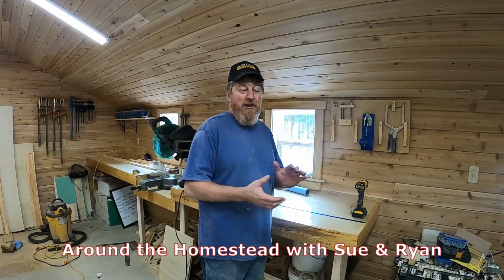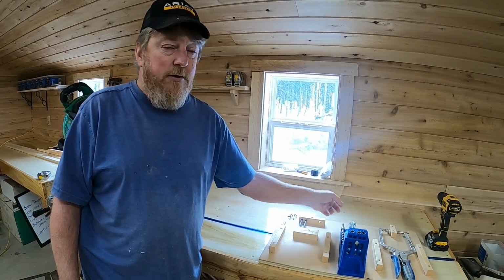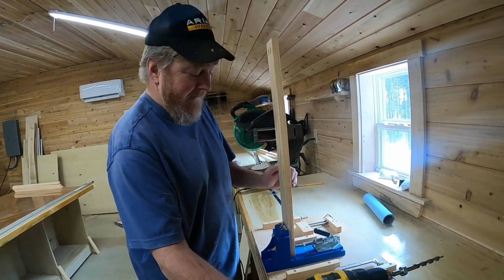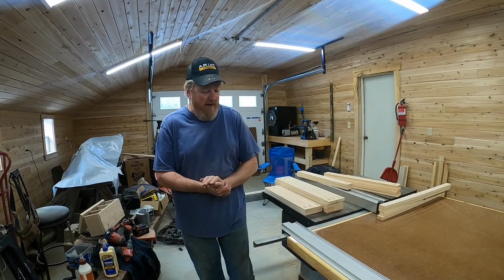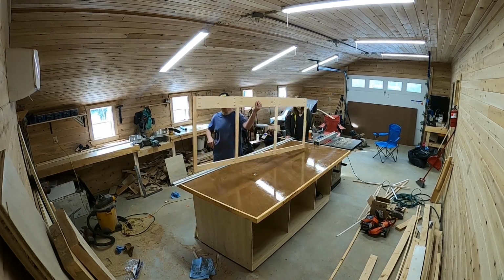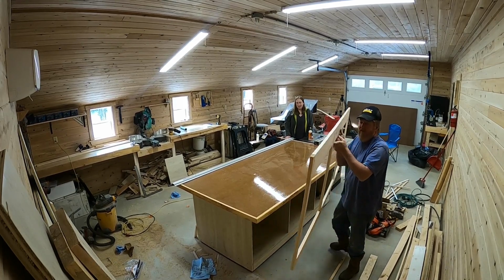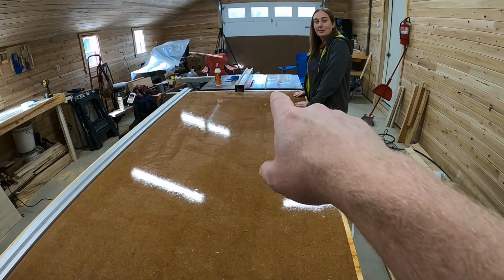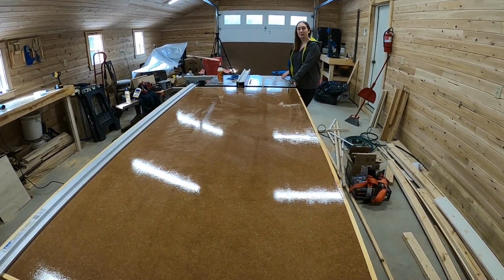Using Kreg Pocket Hole Jig and Ryan's Customized Wall Hanger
Ryan shows how to use the Kreg pocket hole jig to make a cabinet face frame and shows the fixture he made to hold it on the wall for easy storage.